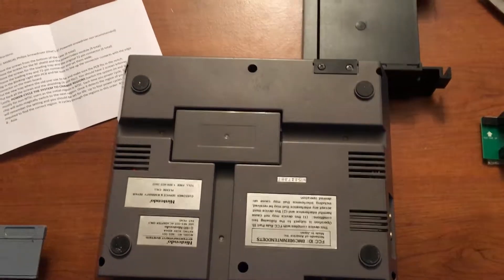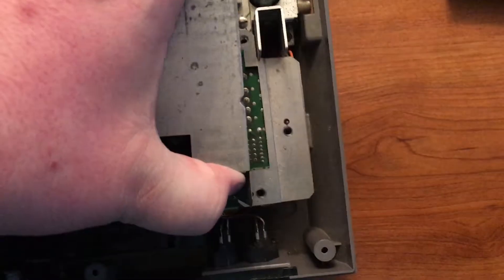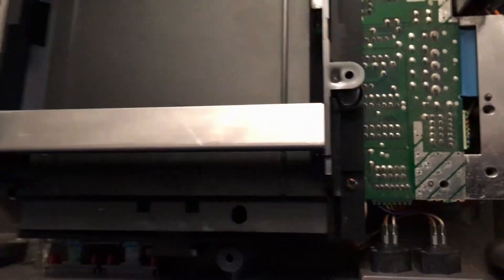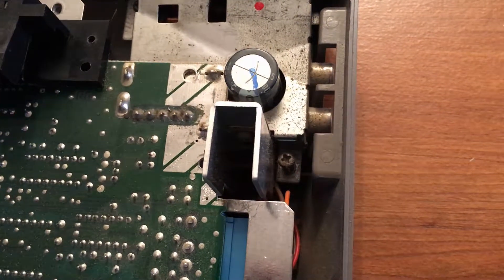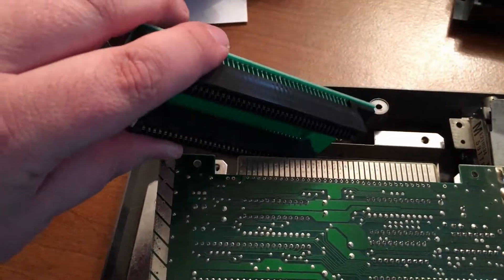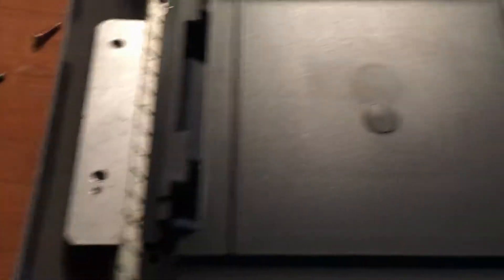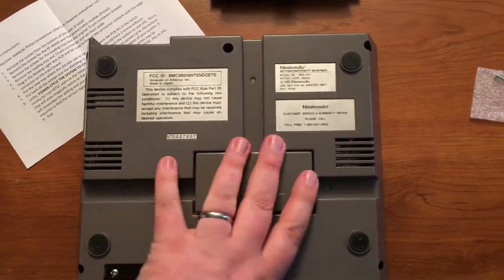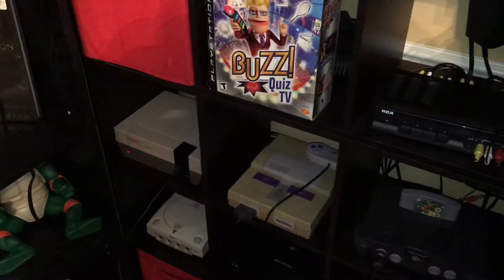Blinking light win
Installing a Blinking Light Win.

Any suggestions or requests please comment and I’ll try and reply.